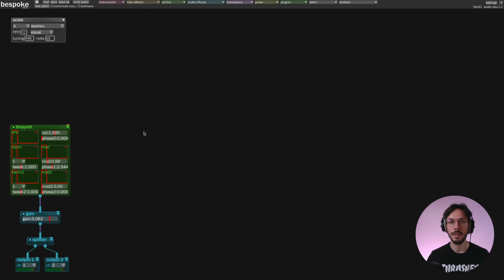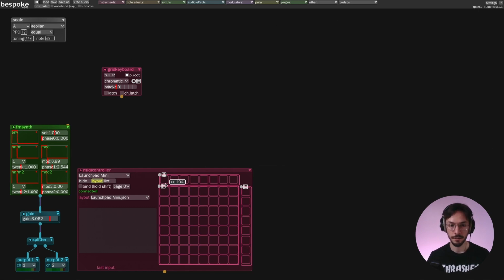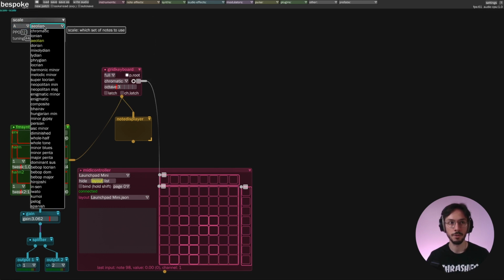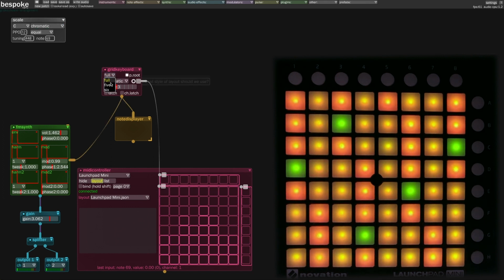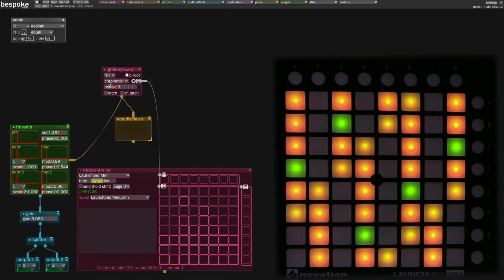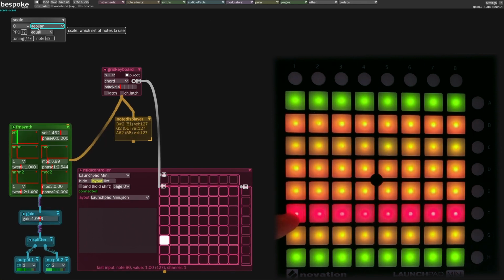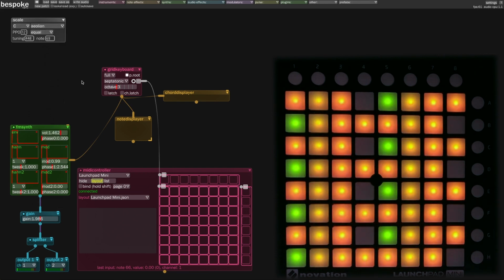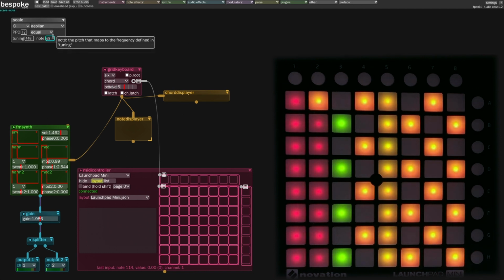Playing Notes and Chords with a MIDI Pad Controller | Bespoke Synth Tutorial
In this video I'll show you two of the main plus of Bespoke Synth: the simplicity with which midi controllers can be connected and the awesome management of musical keys. Even if you don't know much about music theory, producing catchy chords and melodies will be a lot easier than expected!

00:00 Intro
00:19 Midicontroller and Gridkeyboard
03:05 Arrangement Full
05:10 Arrangement Five
05:44 Arrangement Six
06:55 Layouts overview
10:50 Latch
11:49 Outro